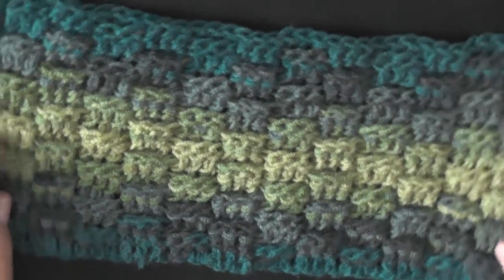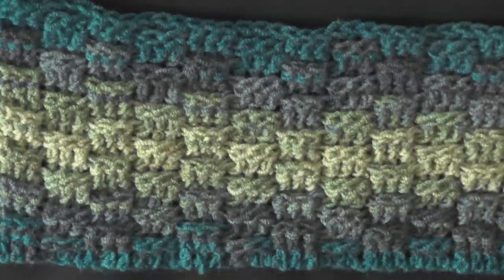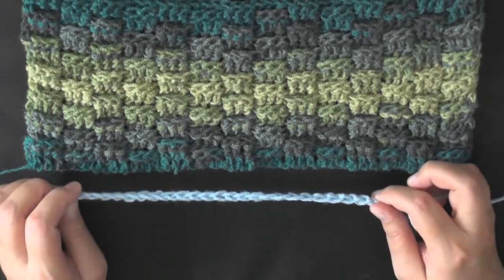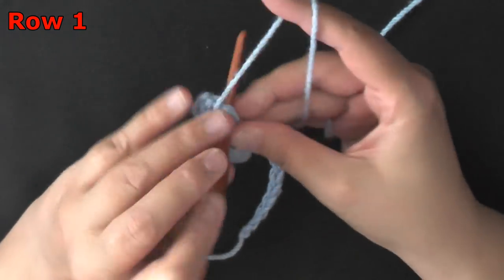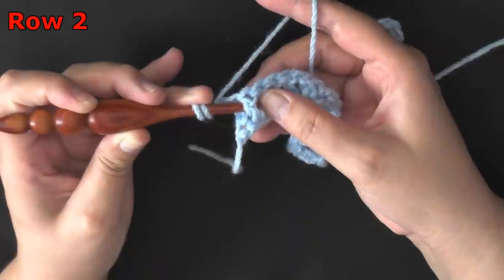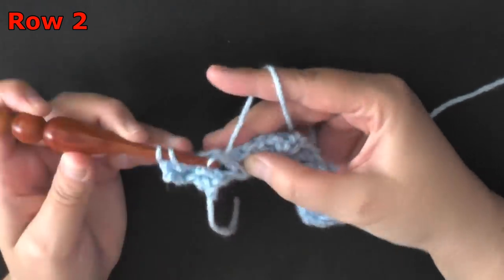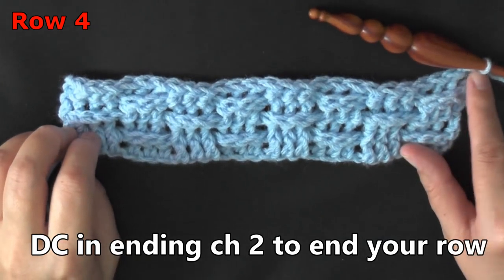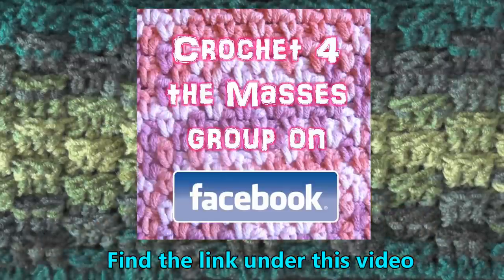Basket Weave Crochet Stitch Version 1 - Left Handed Crochet Stitch Tutorial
The Basket Weave Crochet Stitch is an all time classic. It's easy to do and the texture looks great and whatever you make form it comes out warm. You can use it to make a sweater, pillow or beautiful blanket. You'll quickly master this stitch with these tutorial and free crochet pattern.

Basket Weave Crochet Stitch Version 1 - Free crochet pattern

0:00 Introduction
1:37 Row 1
2:34 Row 2
5:47 Row 3
9:08 Row 4
10:20 Repeats rows 3 & 4
10:55 Please LIKE and SUB